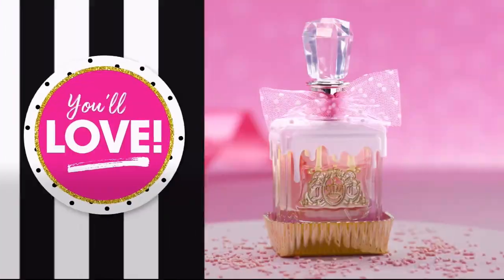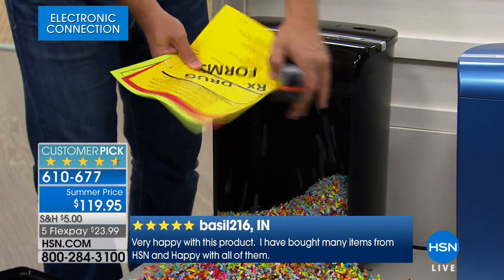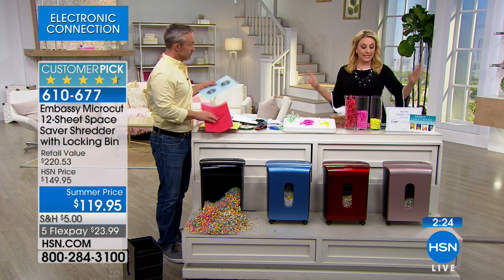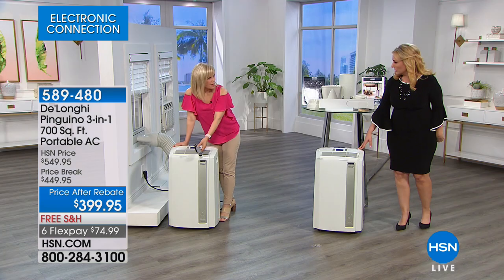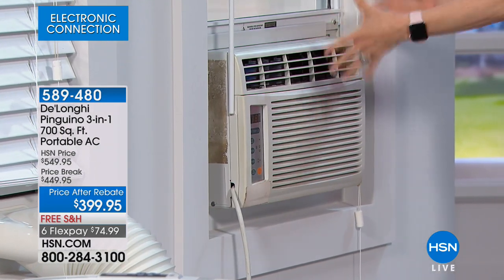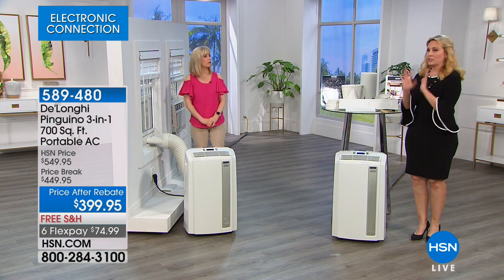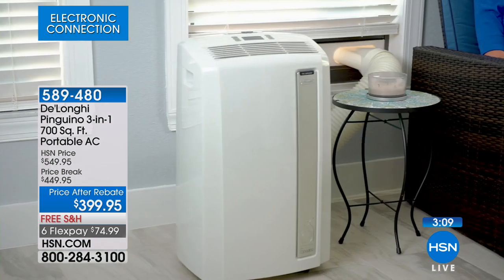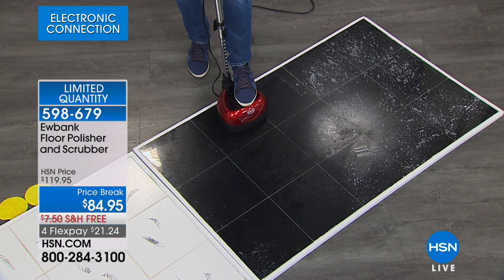HSN | Discover HSN 06.24.2018 - 11 PM